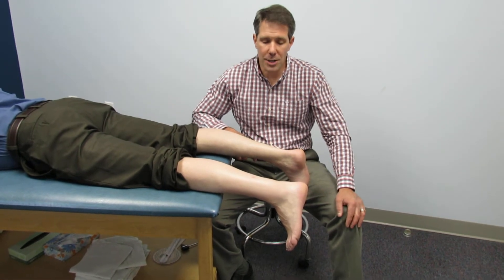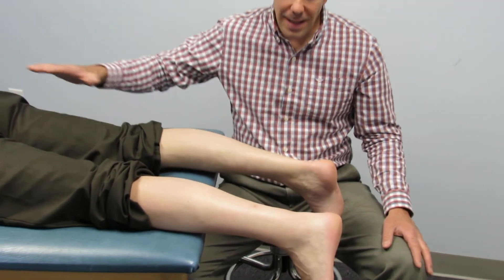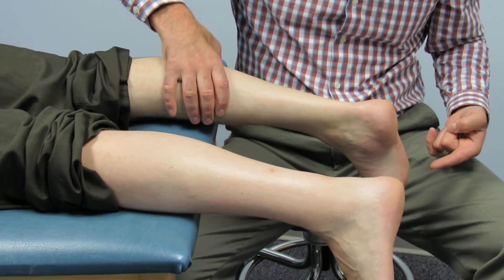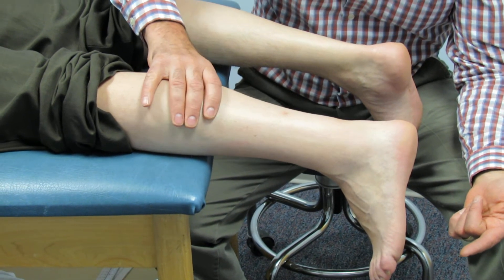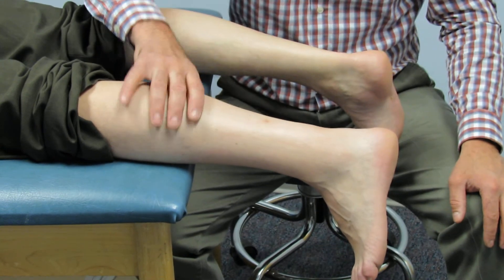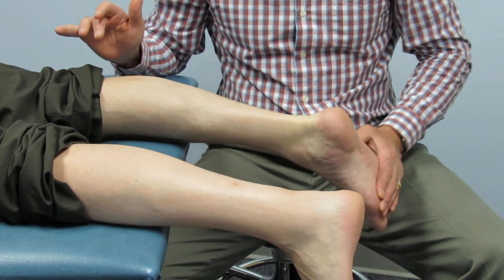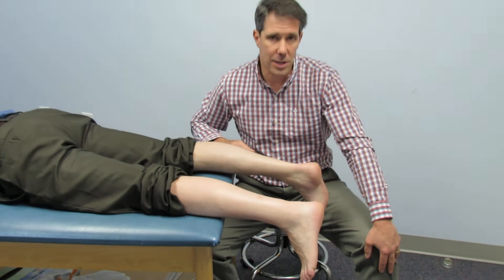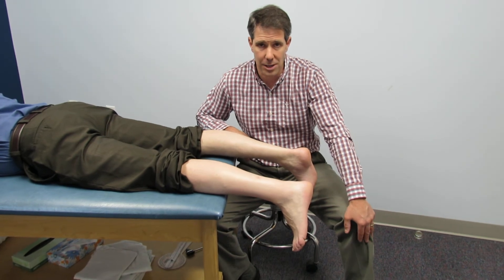How to Perform a Thompson Test on a Patient with a COMPLETE ACHILLES RUPTURE!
Here is a demonstration of how to perform a Thompson Test on a patient with a COMPLETE ACHILLES RUPTURE! Not only should you know how to perform this test but how other clinical findings can help get to the diagnosis.